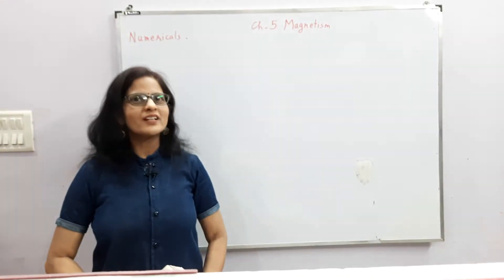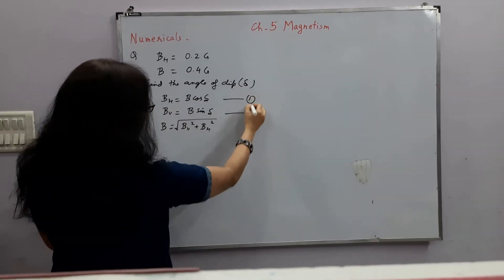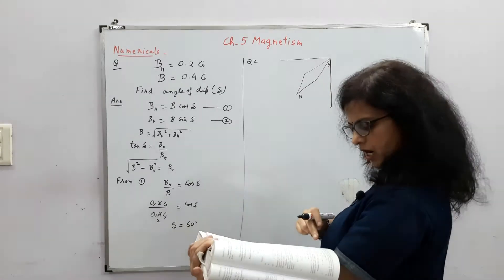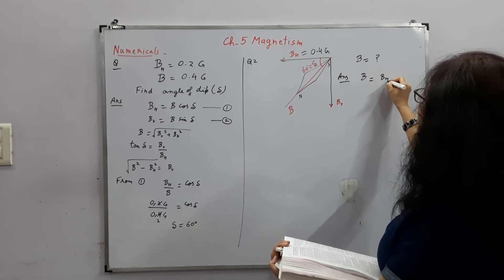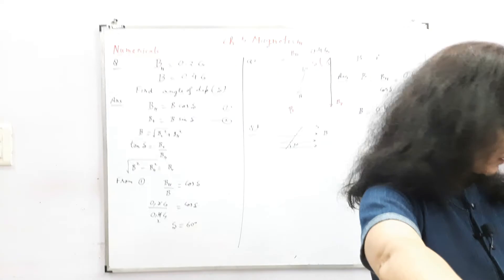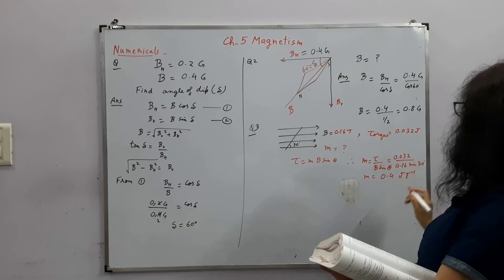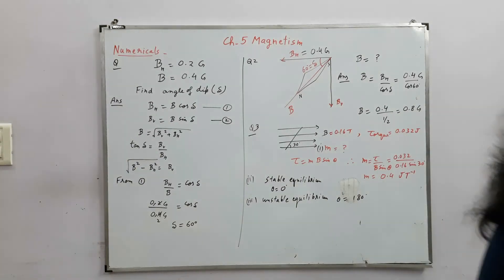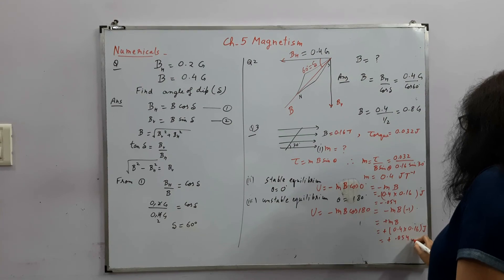XII 5.7 NUMERICALS ON MAGNETISM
NUMERICALS ON MAGNETISM